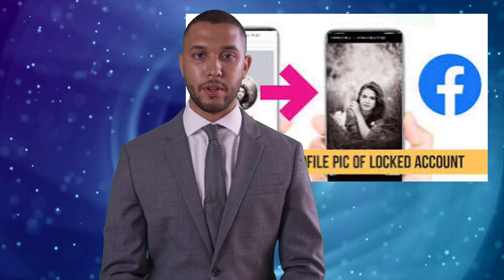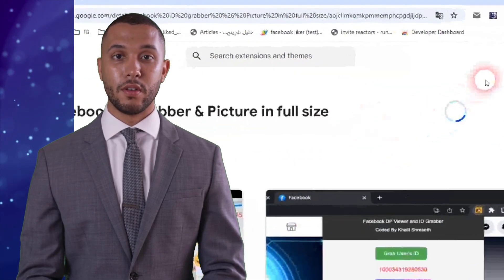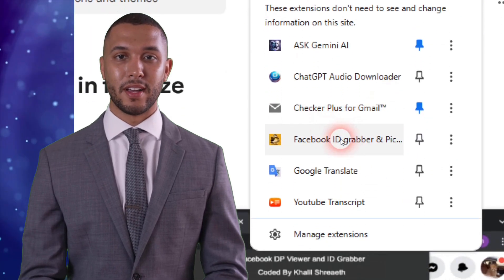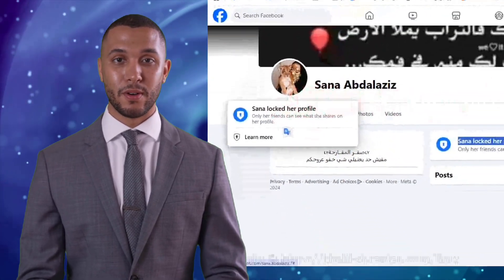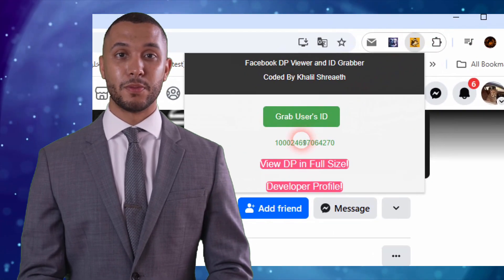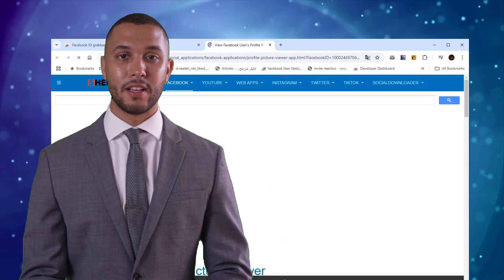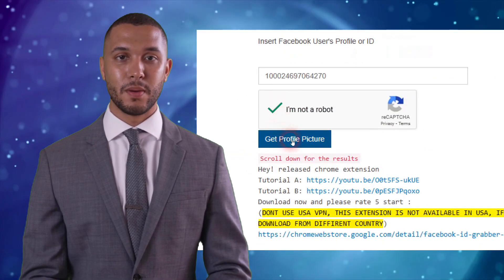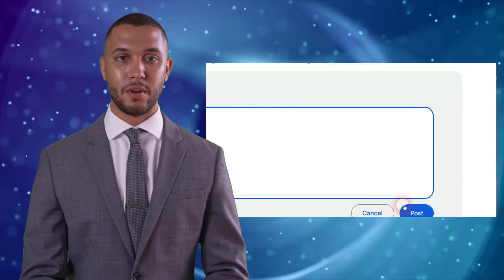How to View Locked Facebook Profile Picture in Full Size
In this tutorial, you’ll learn how to view a locked Facebook profile picture in full size using the Facebook ID Grabber Chrome extension.
Follow along with these easy steps to install and use the extension, and unlock full-size profile images on Facebook with ease. We’ll cover everything from setup to accessing the image on a separate site.
This method is helpful for anyone interested in viewing profile pictures that are locked or have limited visibility on Facebook. Make sure to rate and review the extension on the Chrome Web Store and share this tutorial with friends!